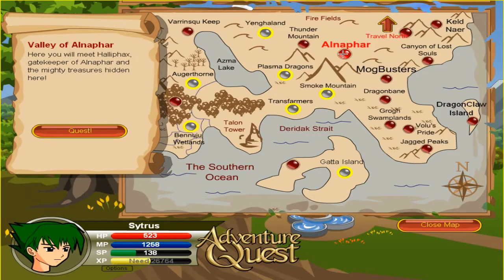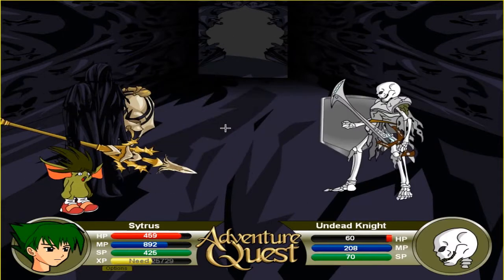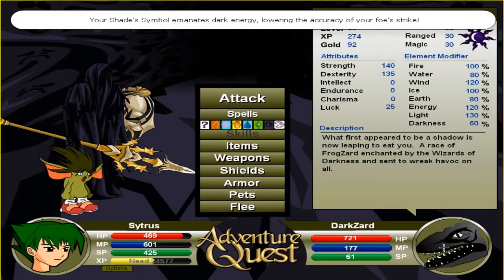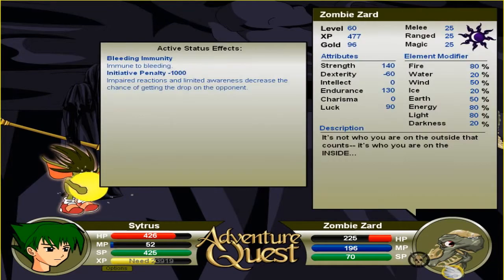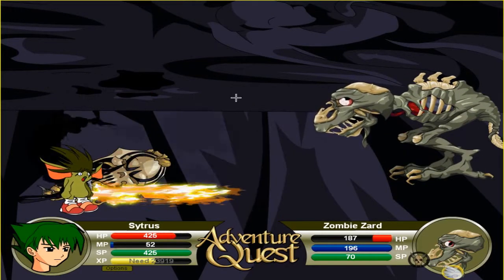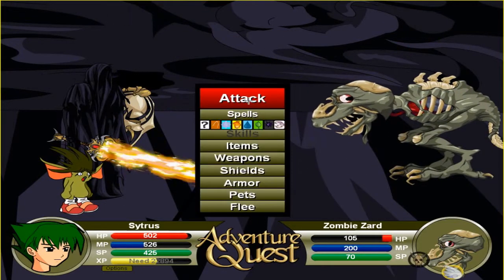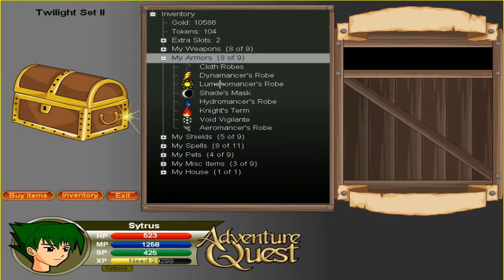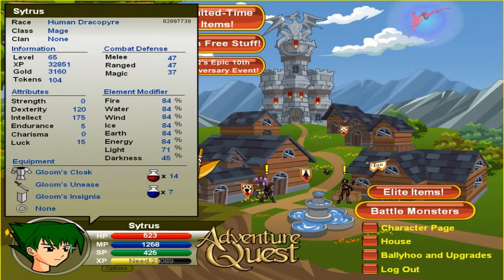Let's Play: Adventure Quest! | Ep. 46 - Getting the Twilight Set!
Today I get lucky and succeed on my first try. Also, sorry for the late upload I wasn't home while this was rendering haha.